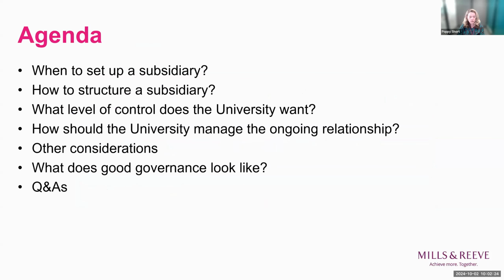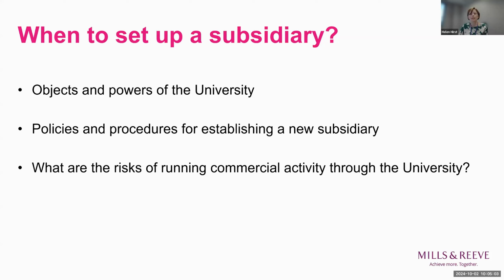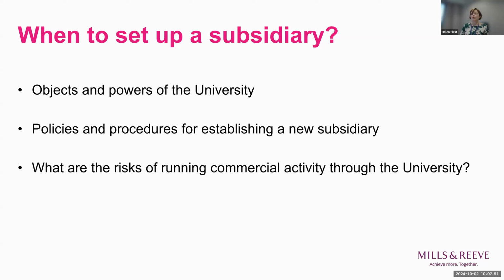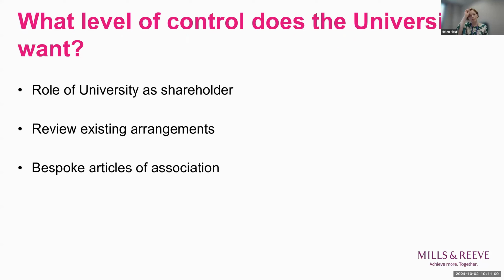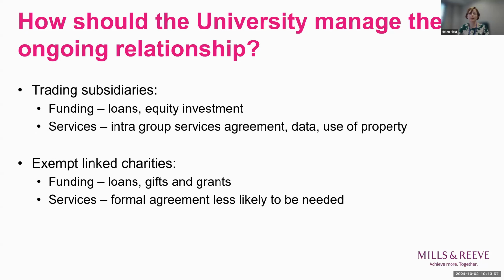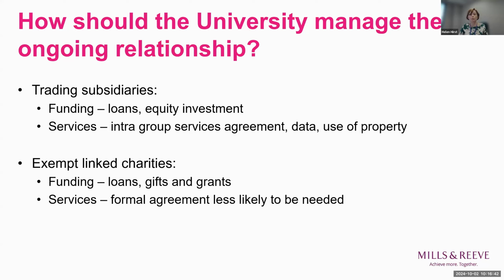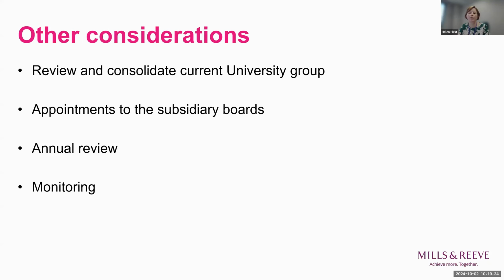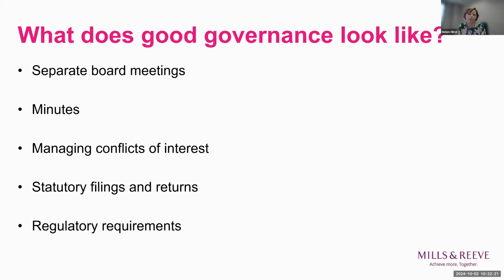Maximising your trading subsidiary potential: Set up and management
Recorded 2 October 2024. Mills & Reeve partner Poppy Short and senior associate Helen Hirst discuss managing your trading subsidiaries from launch to exit: when to use a trading subsidiary; structuring it; managing ongoing relationships; financing options; and charity tax issues.